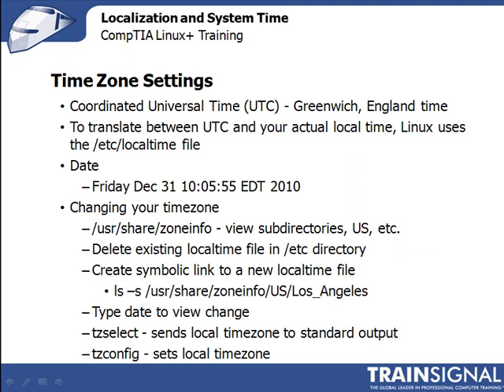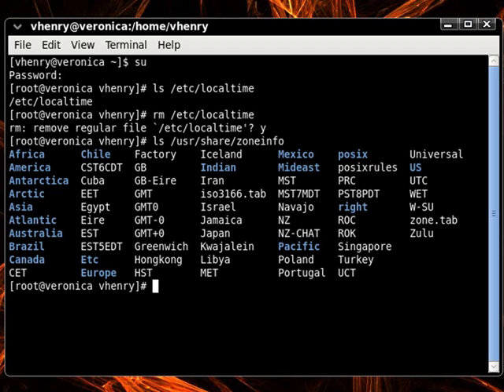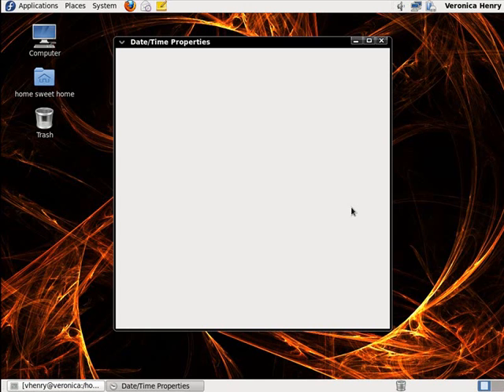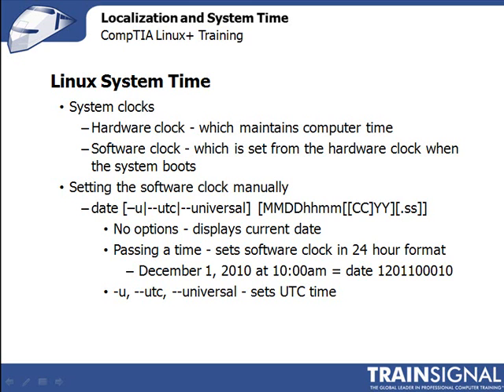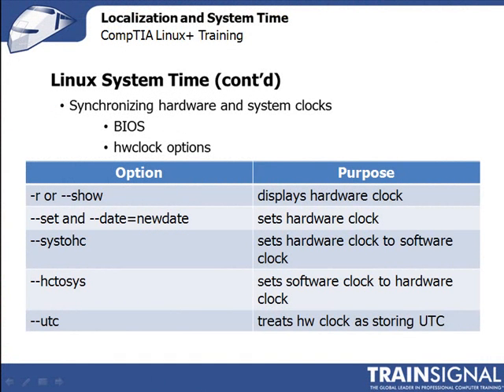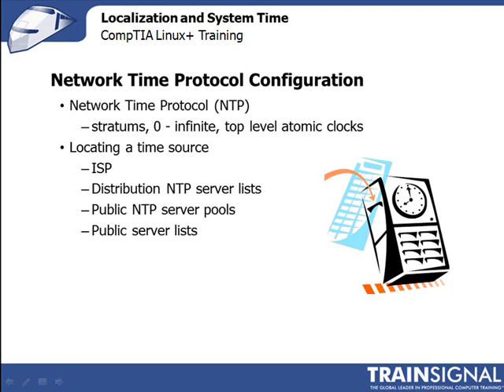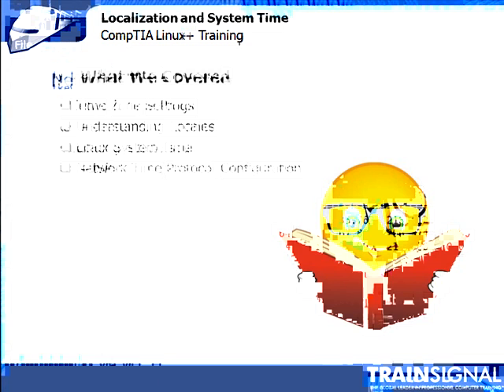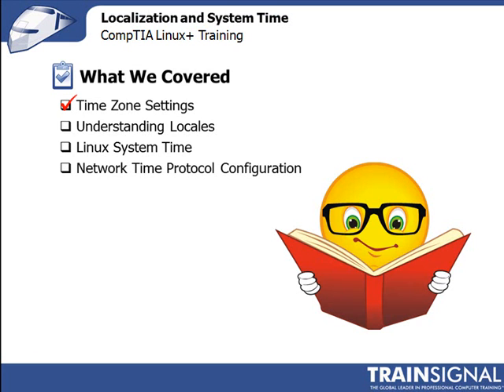Localization and System Time